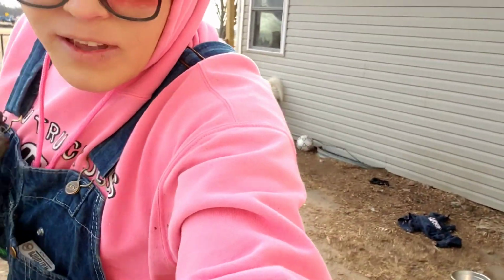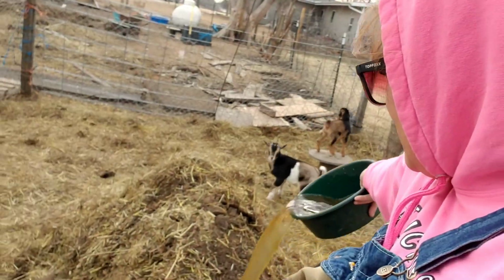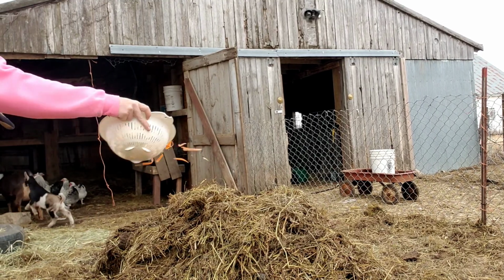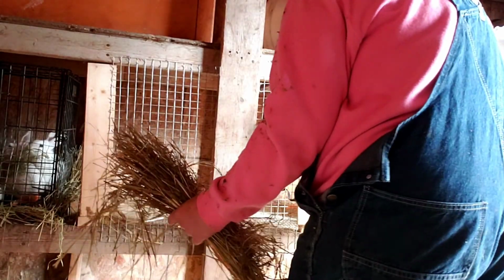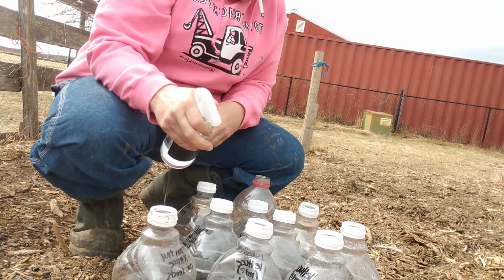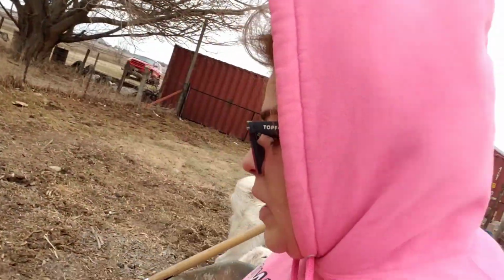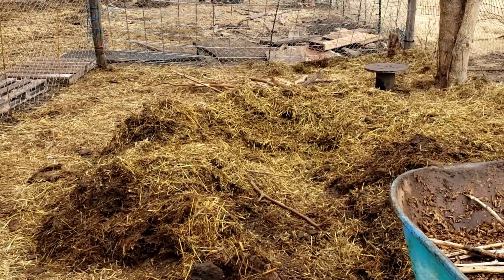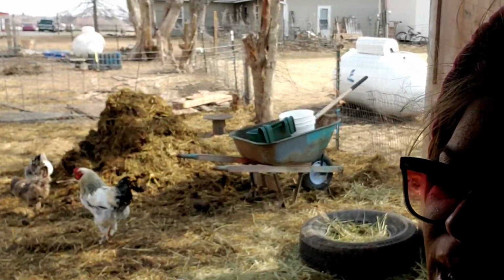Build a compost pile with me!